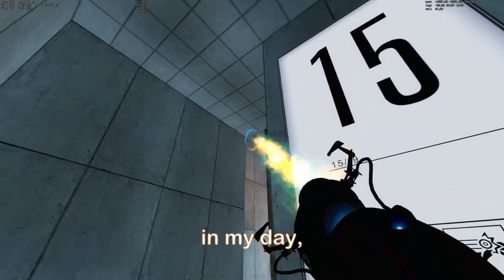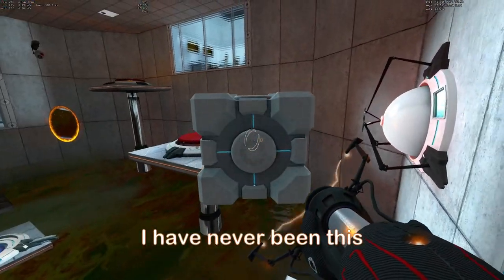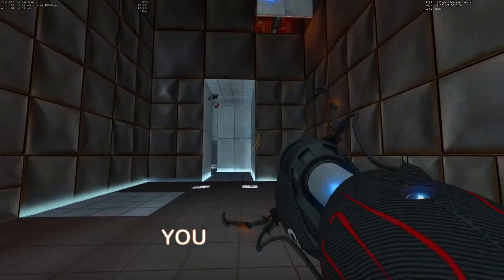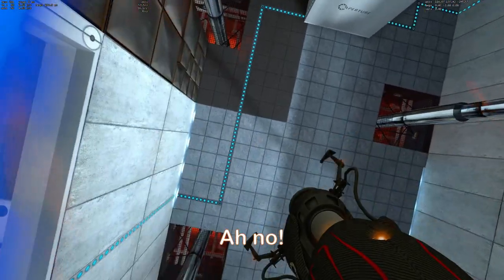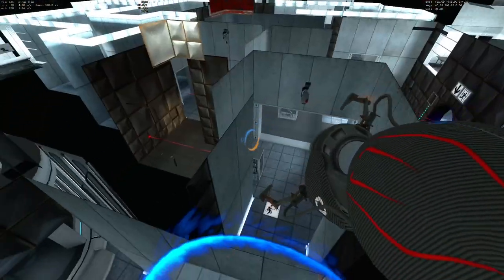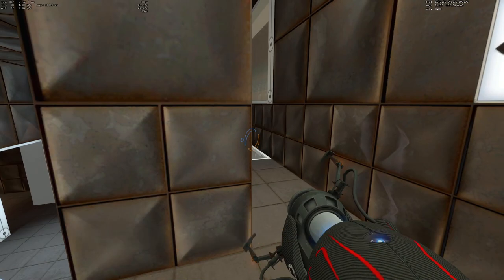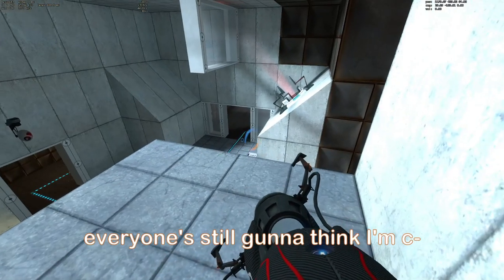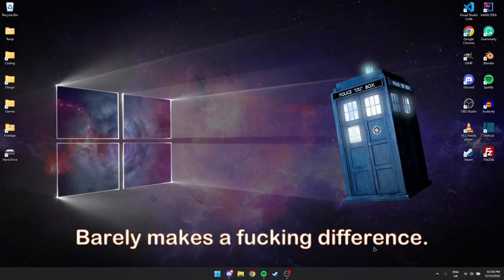Attempting Portal's Advanced Chambers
I'm sure I've played Portal 1's Advanced Chambers before at some point, but I don't remember ever having done it! Watch me try them out with all my foreknowledge of glitches and tricks in Portal 1 and the Source Engine.

Chapters-
00:00 - Intro
0:25 - Chamber 13
0:51 - Chamber 14
1:11 - Chamber 15
2:03 - Game Crash
2:08 - Chamber 16
2:49 - Chamber 17
3:21 - Chamber 18
4:08 - Outro